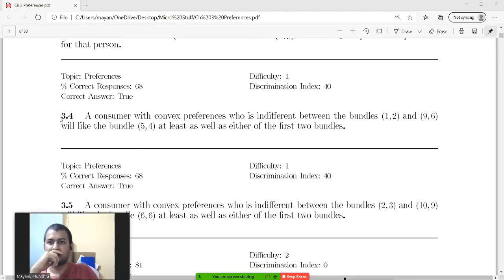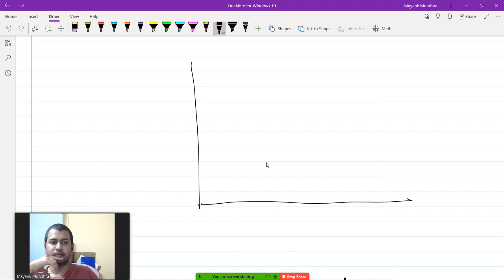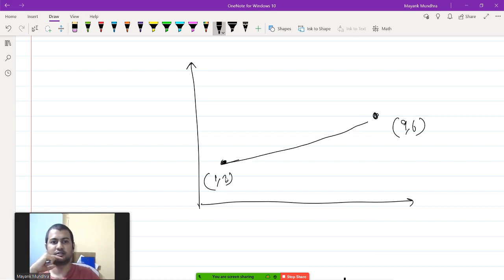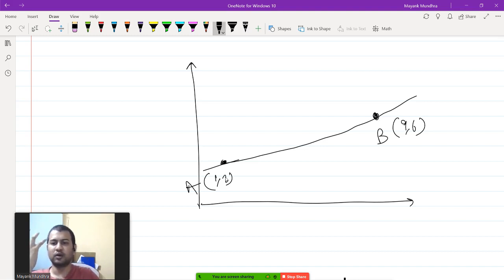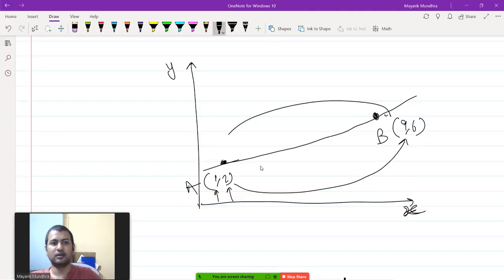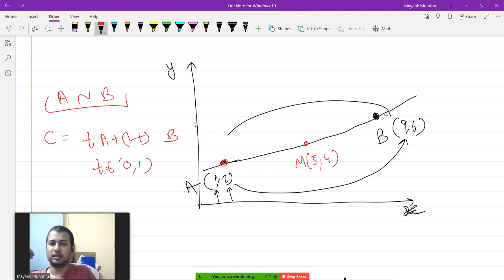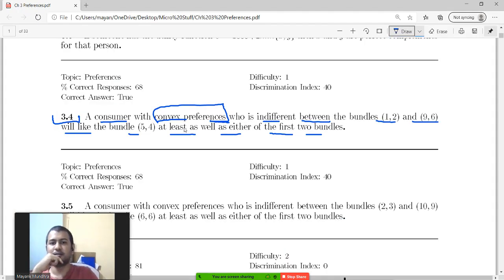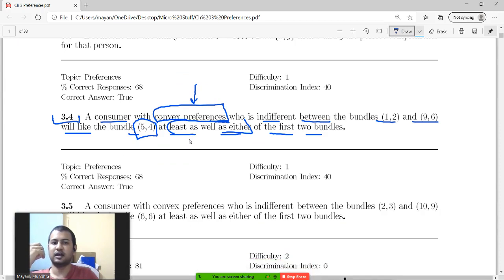Preferences Solution TF 04